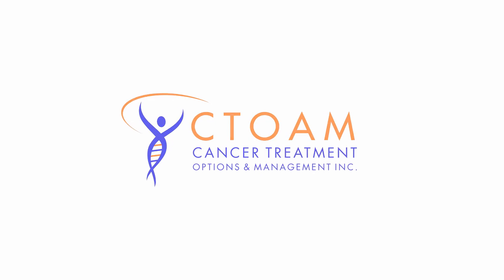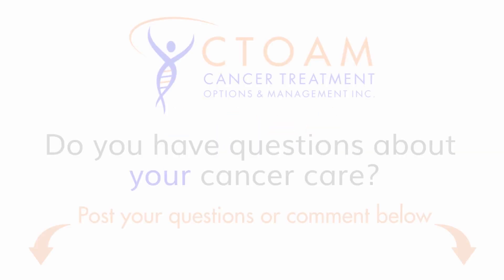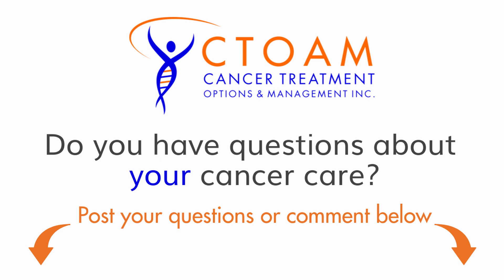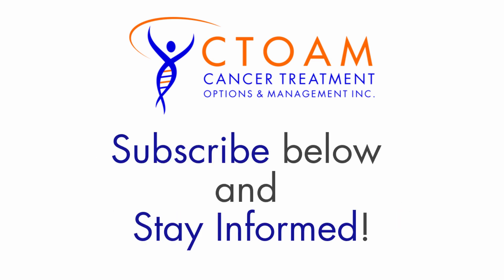How Useful Is It To Get Tumor DNA Sequencing For Cancer?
Watch This Video Until The Very End Then Click This Link To Register For A One On One Free Strategy Session With Alex And His Precision Oncology Team

In this video, The Cancer Guy answers your question, How Useful Is It To Get Tumor DNA Sequencing For Cancer? After you watch How Useful Is It To Get Tumor DNA Sequencing For Cancer?  post your question or comment below and let The Cancer Guy help you have more peace of mind and make sure you’re doing all you can to beat cancer.

These videos are not intended to diagnose or be used as a treatment advice. Please speak with your doctor before making any changes to your health care based on this information.